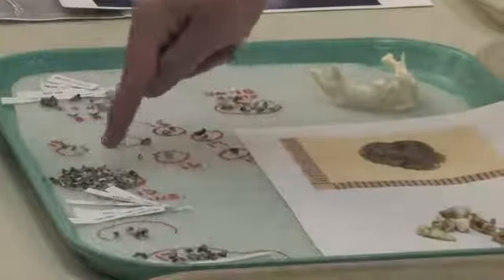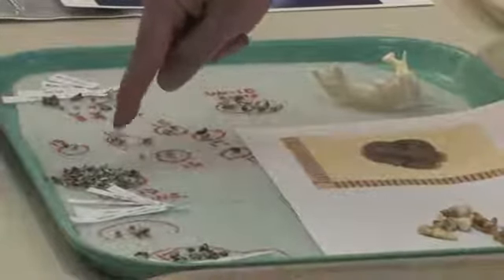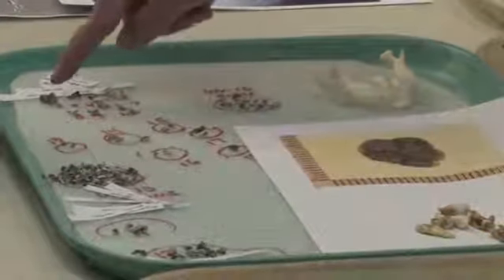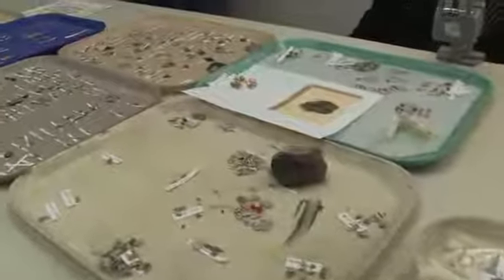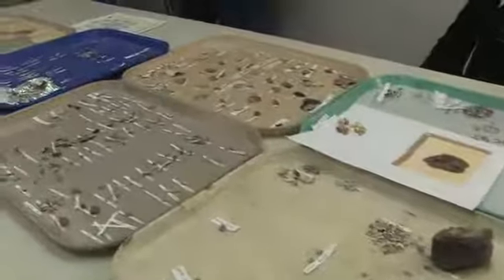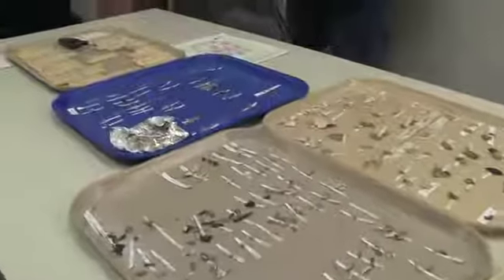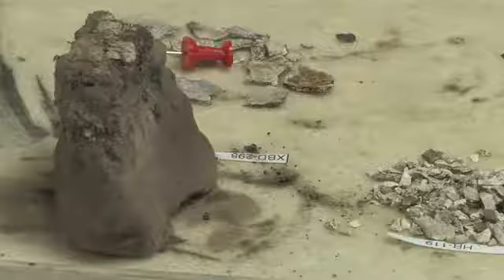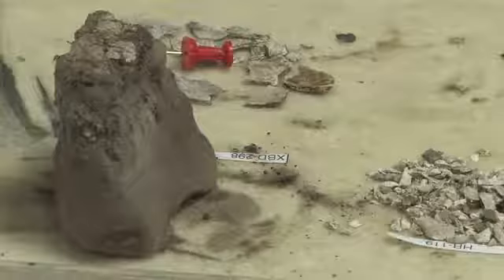Upward Sun River North American Paleoindian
Science Now
Child Burial Provides Rare Glimpse of Early Americans

Science
A Terminal Pleistocene Child Cremation and Residential Structure from Eastern Beringia
Science 25 February 2011: Vol. 331 no. 6020 pp. 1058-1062
DOI: 10.1126/science.1201581